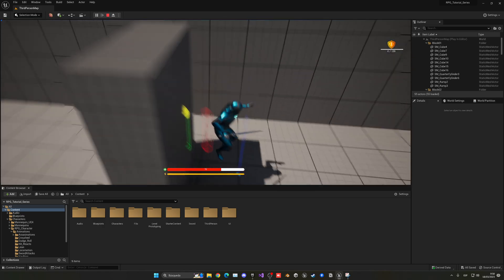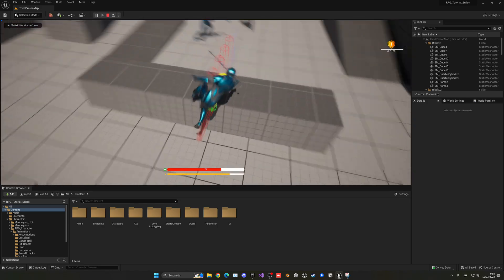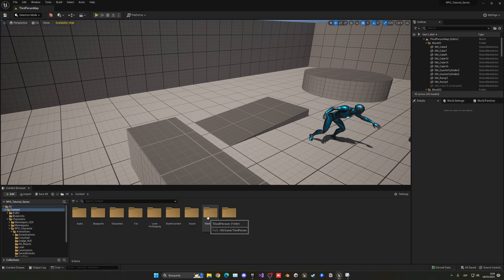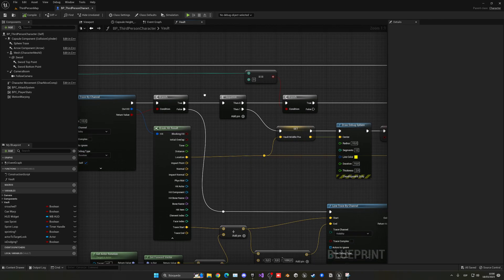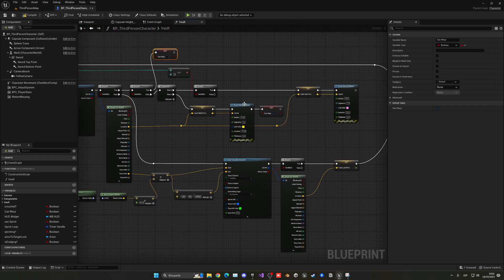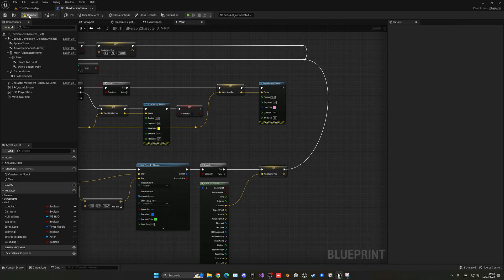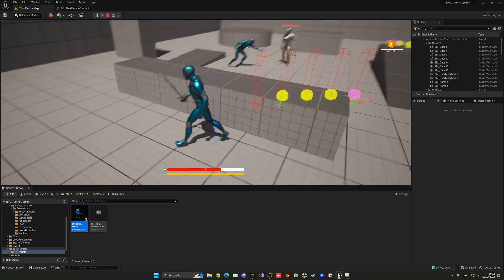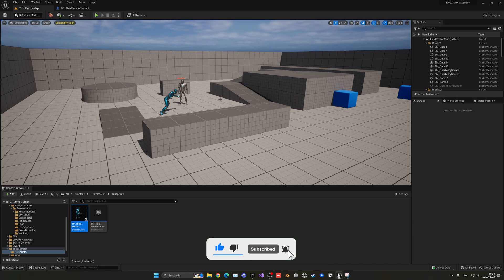Unreal Engine 5 RPG Tutorial Series - #13: Vaulting Through Walls Fix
Hello guys, in this quick and simple tutorial we are going to continue with my UE5 RPG Tutorial Series in Unreal Engine 5! In today's quick episode we will be fixing that you can go though walls when vaulting.